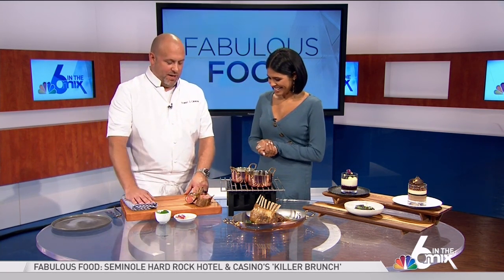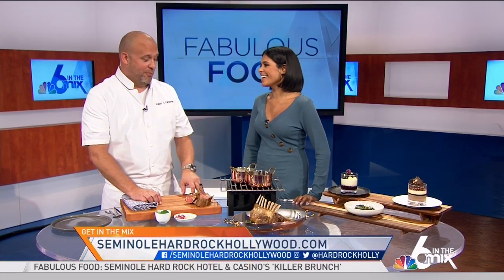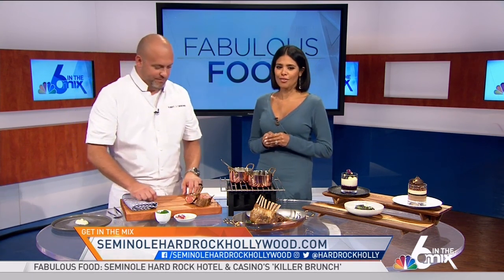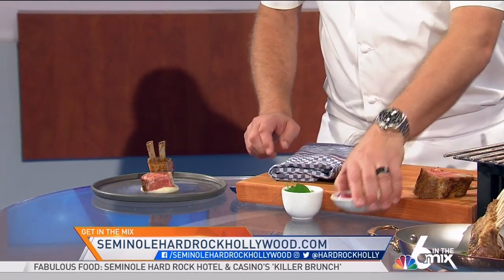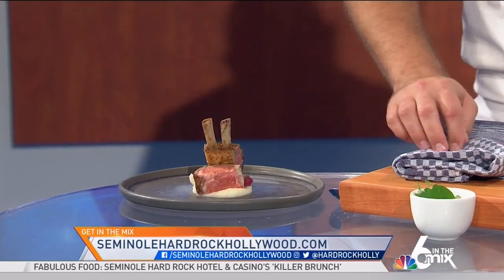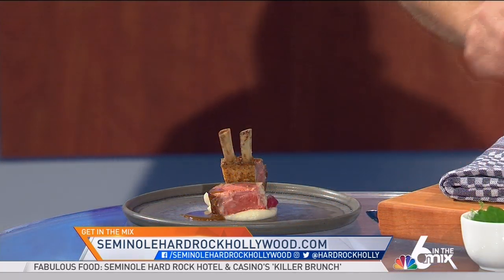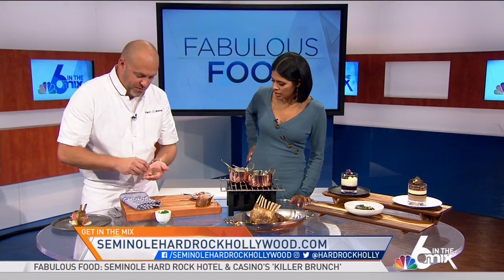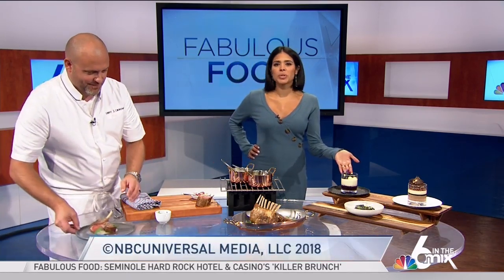Fabulous Food: Seminole Hard Rock 'Killer Brunch' | NBC 6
Robert Ciborowski, chef and culinary director at the Seminole Hard Rock Hotel and Casino, breaks down the delicious "Killer Brunch" treat!